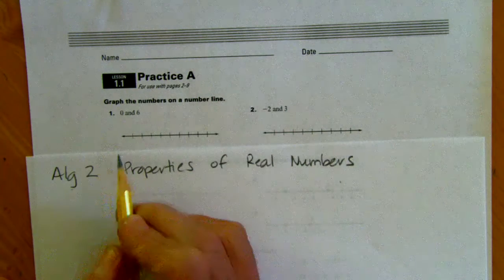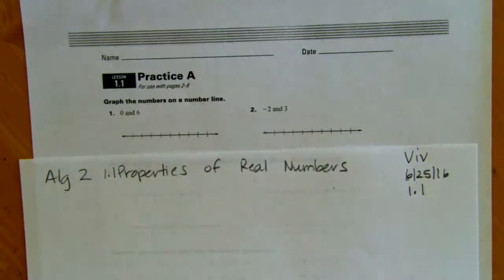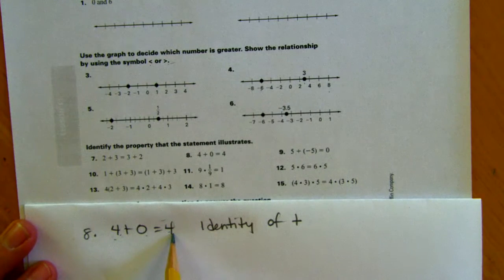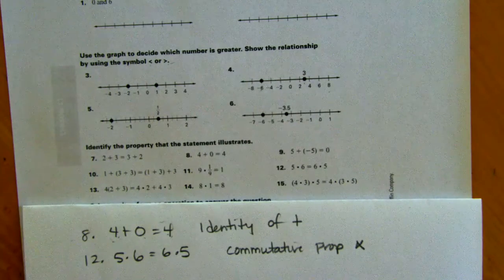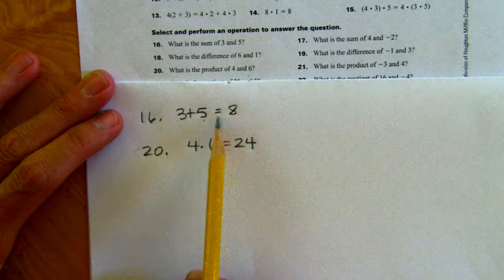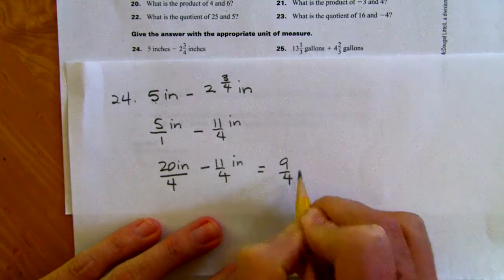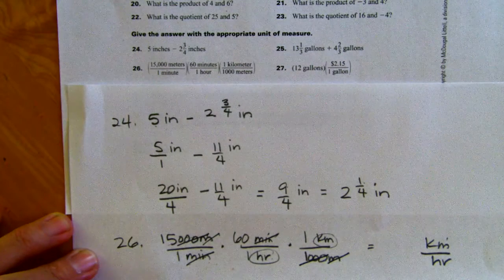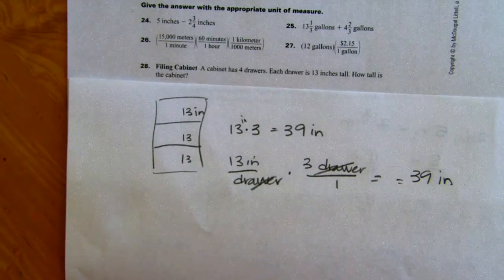Alg 2 1.1 Properties of Real Numbers